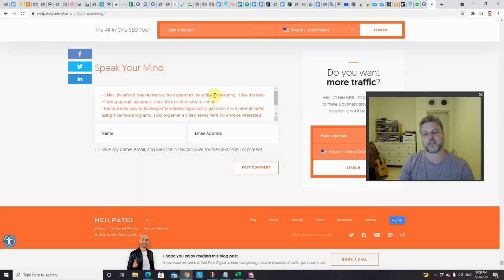Free Traffic From Google For Affiliate Marketing NO SEO!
Hi there and thank you for taking the time to watch my video on how to get free traffic from google for affiliate marketing.  This method will allow you to get traffic from competitive keywords on google without having to build content or do any SEO at all.  Instead you will get easy google traffic from other sites that are already ranking in the top of google.  You will post some relevant and interesting content on these high ranking sites for your niche and include your link in the bottom.  Everyday some of the visitors from that site will choose to click on your link.  This is some of the best free traffic you can get because it will be from people searching for your keyword and who choose to click your link because they want to take action.